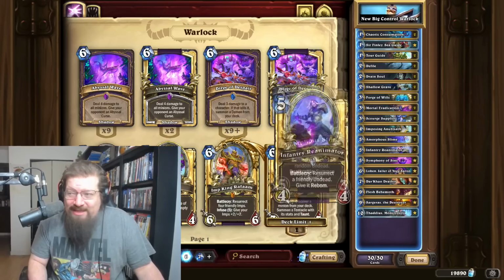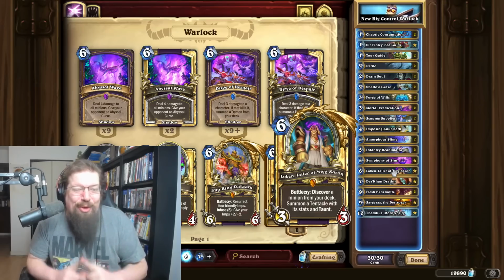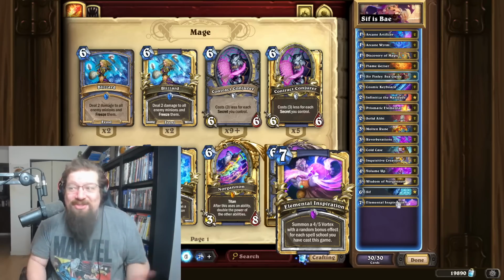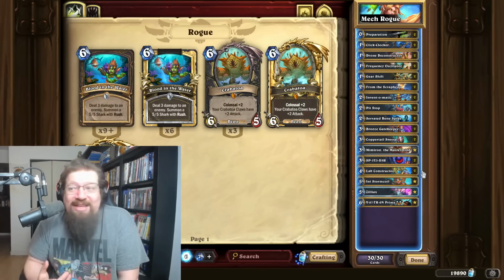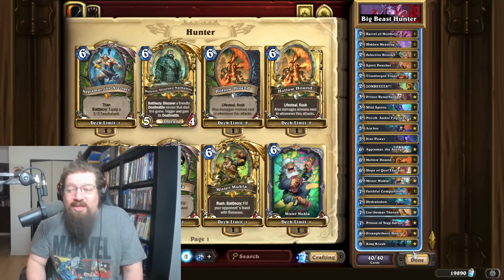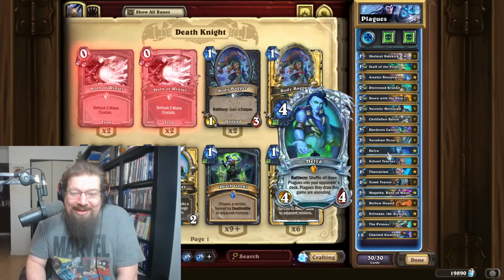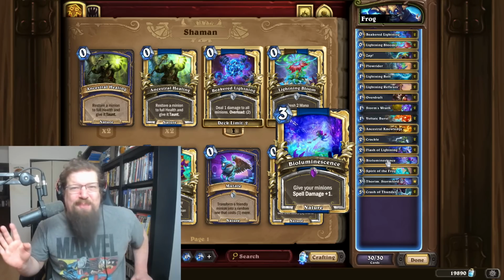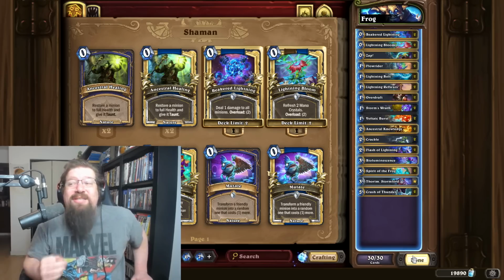The 5 BEST DECKS to get LEGEND in Standard and Wild in TITANS!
Today we highlight the best decks to climb with in Standard and Wild with from the latest Hearthstone expansion TITANS. It’s still early in the expansion life cycle so be warned before you craft any of these decks.

Standard:

Control Warlock
AAECAcClBgblsATOkgXCpQX5xgWm+wXo/wUM56AEjpIFpZIFwJIFhZMF1JUFyOsF+vkF1/oF7f0F7v0F16IGAAA=

Sif Mage
AAECAcXbBATlsATr9AXR+AWk/wUNyt4E294EqpgFq5gFgMIF7PYF0PgF3vgFv/4Fy/4F2P4F8YAGsp4GAAA=

Mech Rogue
AAECAaIHBOy6BLb2Bdj2Ber6BQ33nwThtQT13QTZ0AXV9gW/9wWm+AXm+gWh/AX7/AXn/QW5/gXLngYAAA==

Big Beast Hunter
AAECAcb8BQ7hnwTnuQTT5ASX7wSwkwXvogWnpAXipAX0yAXqygXz8gXT+AX++AXX+QUN6ukDzOQE0OQEqqQFrqQF5soFj+QF6OgF3+0F6vIF5PUFmfYF0vgFAAA=

Relic Demon Hunter
AAECAZvoAwiXoAT+vwSq3QSkkgXipAWs0QXG+QWogAYLlrcEr94EsN4EquIEheUEi5IFopkF9ZwFnaQFsvUF4fgFAAA=

Plague Death Knight
AAECAdSmBgak7wTipAXLpQXm5AWT+wXt/wUMlrcE0/EEh/YEopkFrqEFj+QF9fcFgvgF8vgFu/kF+PkF6/8FAAA=

Wild:

Secret Mage
AAEBAa6aBgSV4QO95ASH9QWzngYN9w3rugKHvQK/pAP0qwPCuAOR4QP+7AS87QT/kgXboQXo6AXY/gUAAA==

Mech Paladin
AAEBAYsWAp+3A9j2BQ6UD9b+Atf+AvmkBJK1BNS9BNrTBNrZBISlBdnQBY71BYb+Bbn+BcqeBgAA

Shudderwock Shaman
AAEBAZnDAxL6Dva9AqvnAvPnAu/3ArWYA5ybA6juA6bvA4b6A7mRBMORBP2fBOWwBMeyBJzHBP3EBdOeBgaLzgLTgATVsgTFzgTpowXQngYAAQPDtgP9xAXipAX9xAXTngb9xAUAAA==

Mech Quest Rogue
AAEBAcKPBAKGwgK29gUOlA+NEJ/1Atf+Ar+uA6rLA/PdA/afBPefBPTdBNnQBb/3Beb6Bbn+BQAA

OTK Frog Shaman
AAEBAZu1AwL8tATC+QUO1g+e/QKc/wKMhQO1rQPw1AP5nwTE0AXN7gXK+AXL+AW/ngbAngbmngYAAA==